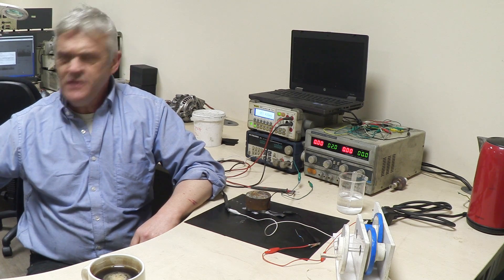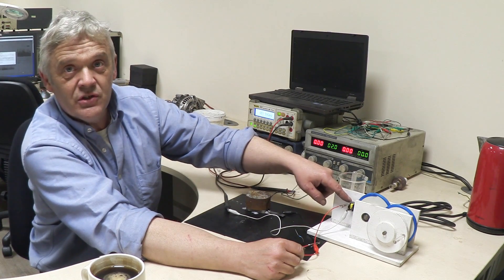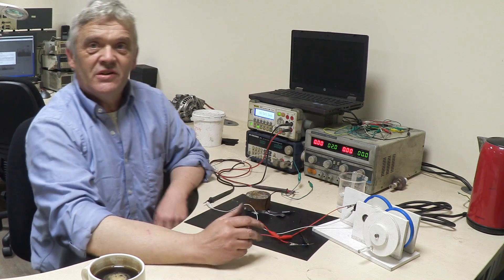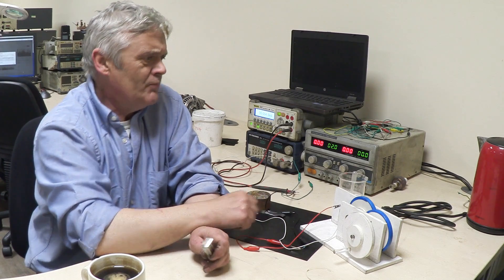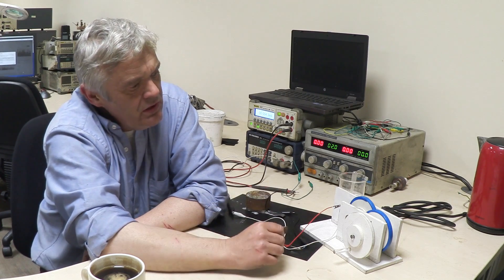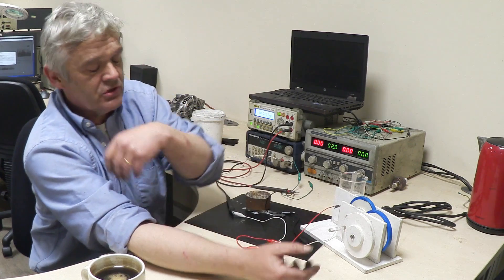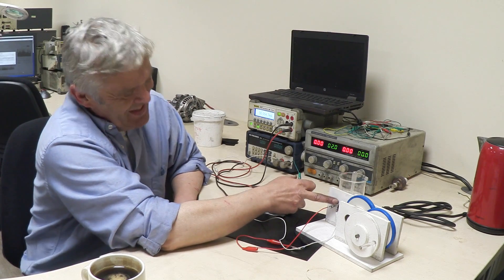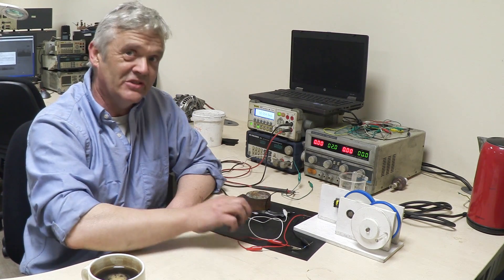Magnet Magic - Magnetic Gears